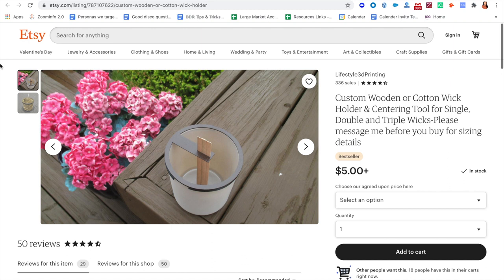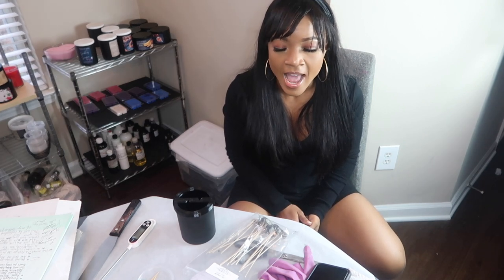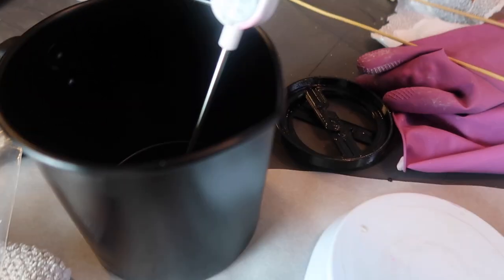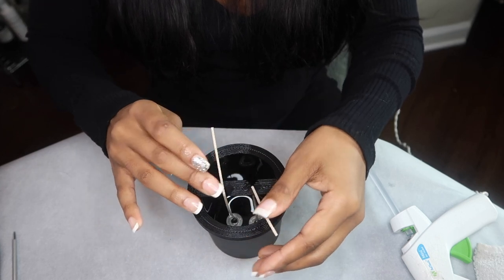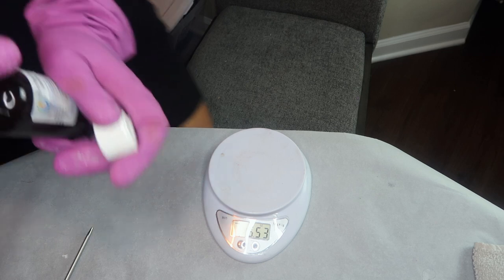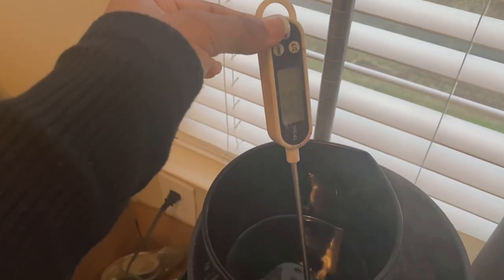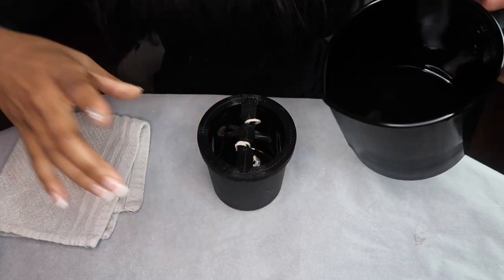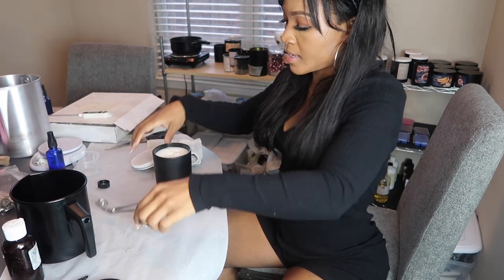HOW TO MAKE A DOUBLE WICK CANDLE | STEP BY STEP CANDLE MAKING